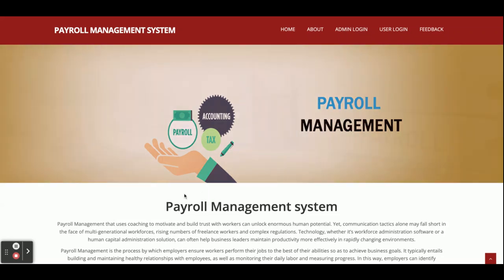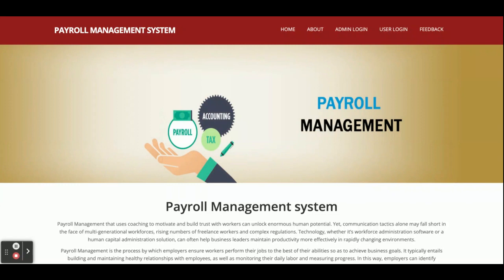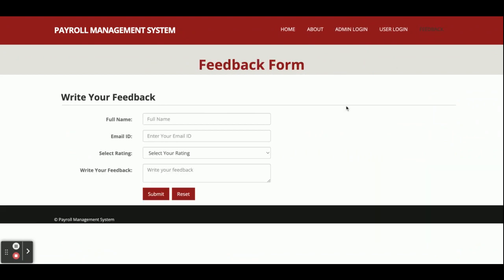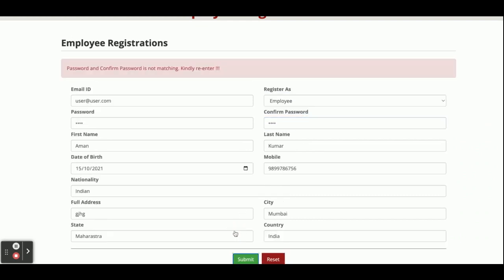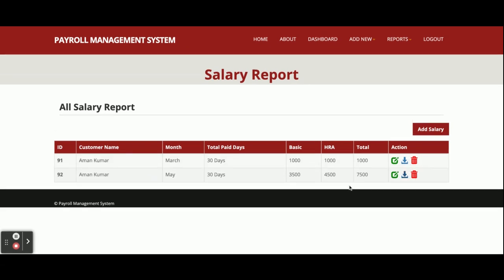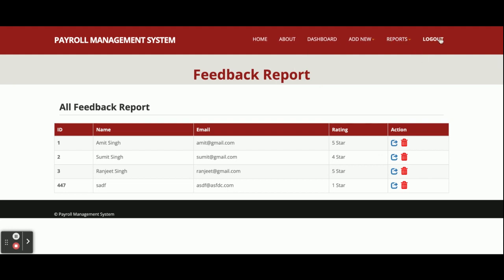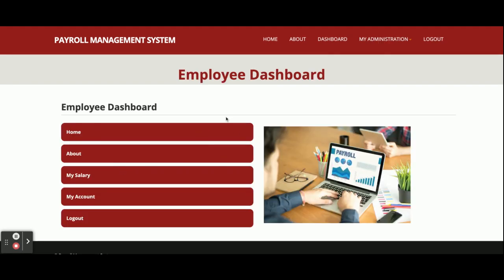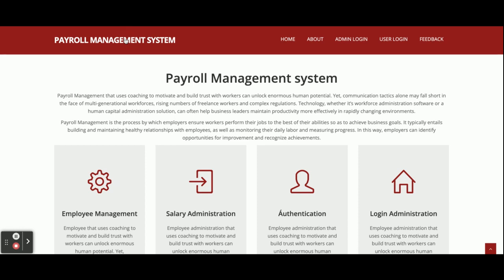Payroll Management System Project | Spring Boot ReactJS Project Tutorial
Payroll Management System is a spring boot micro service project where all APIs we have developed in spring boot and all UI Payroll Management System  we have implemented in React JS.

Payroll Management System Spring Boot React JS Project Tutorial
Payroll Management System Download